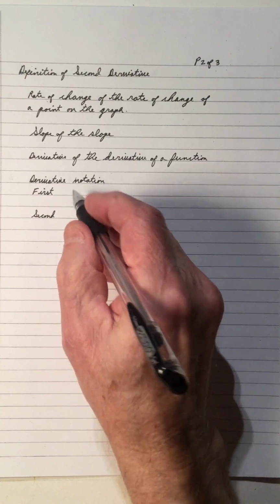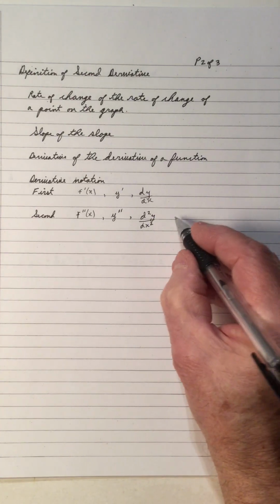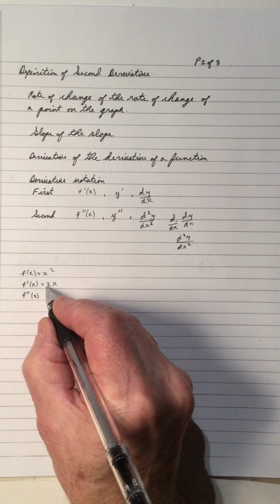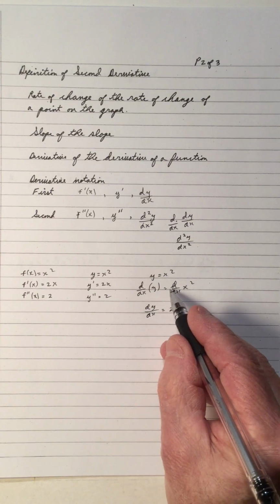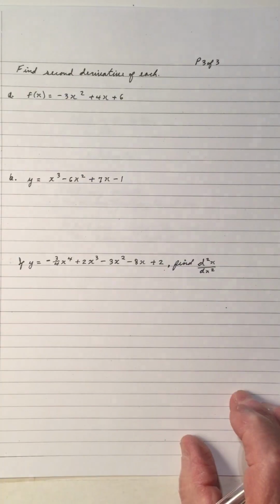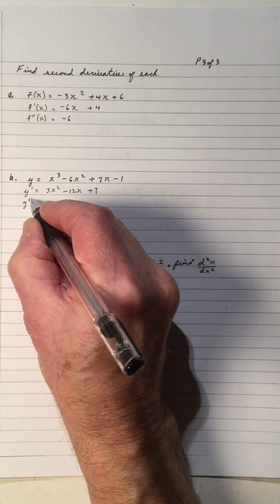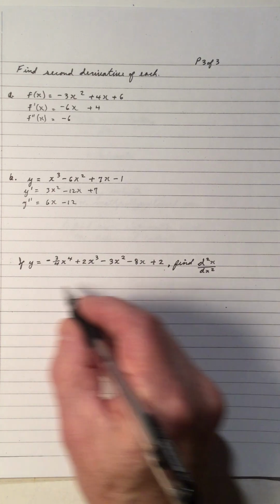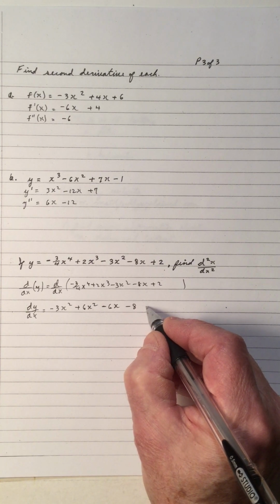Definition of Second Derivative